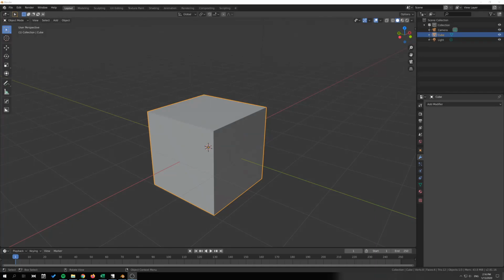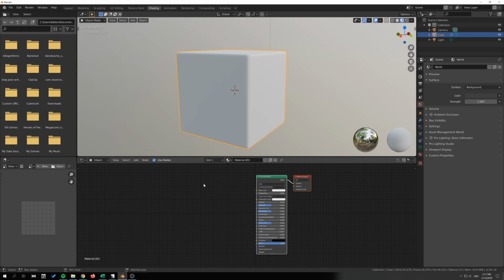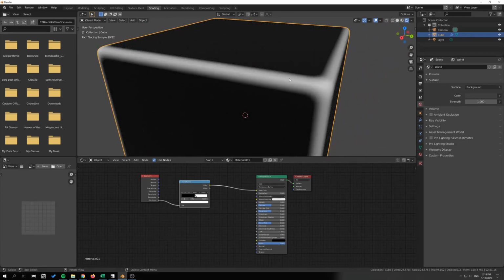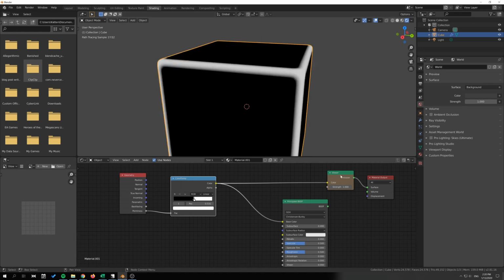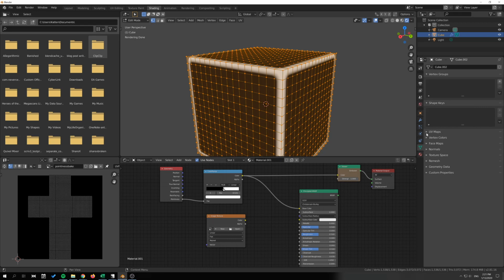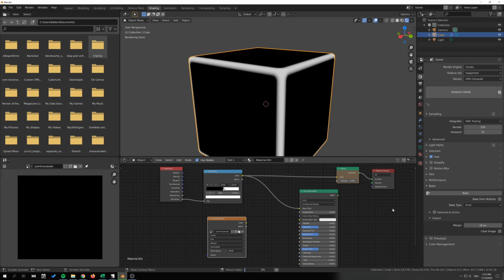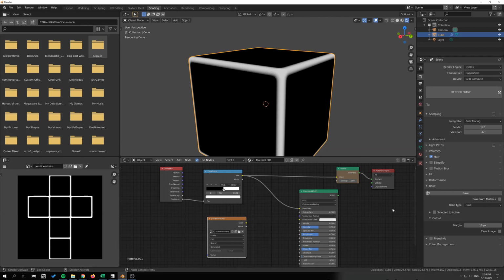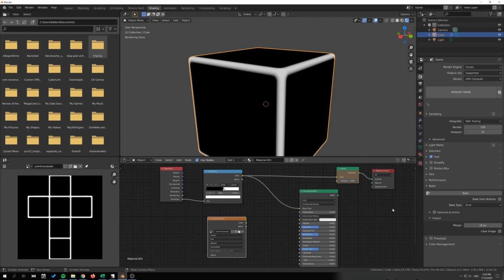How to use pointiness in Eevee.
In this video we are taking a look at how we can bake pointiness in Cycles and bring it over to Eevee for use in our shaders.